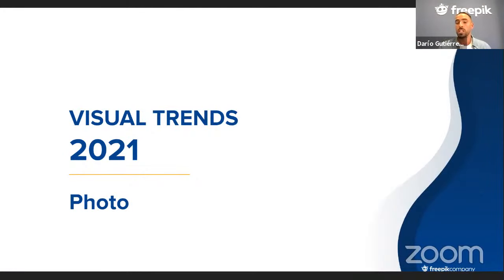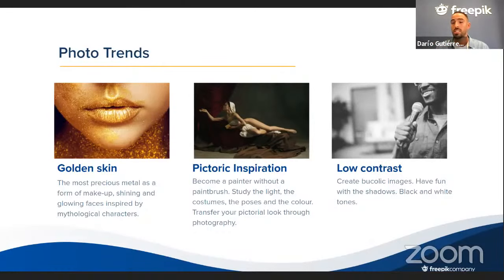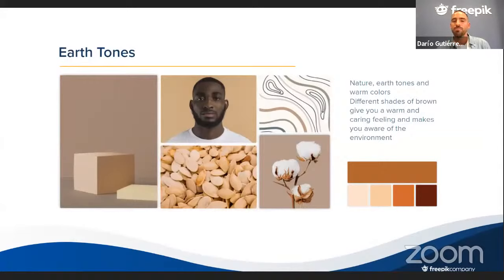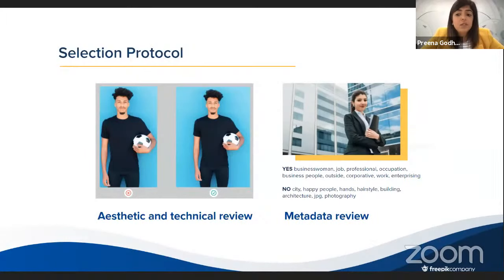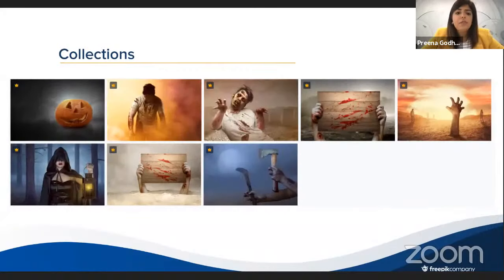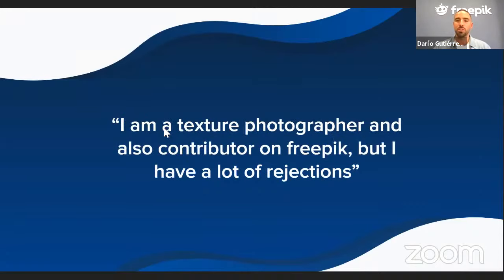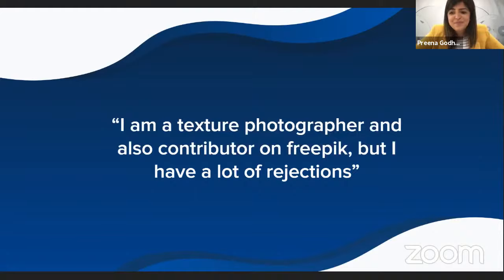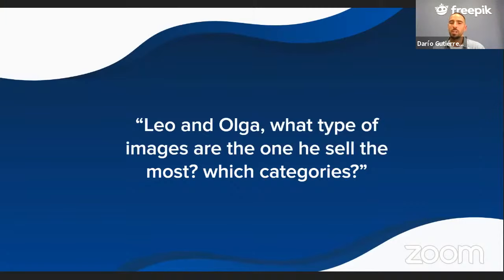How to Make Money with Stock Photography at Freepik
Why you should join us:

- Learn all the possibilities that microstock photography offers at Freepik and how you can benefit from sharing your photos on our platform.
- Explore the latest trends in photography and what the most demanded topics are.
- Learn more about users’ expectations and how to offer them what they are looking for.
- Get to know other benefits of being a Freepik contributor.
- Learn first-hand tips and recommendations from photographers that upload their photos to Freepik.